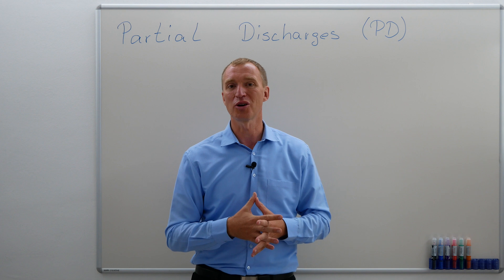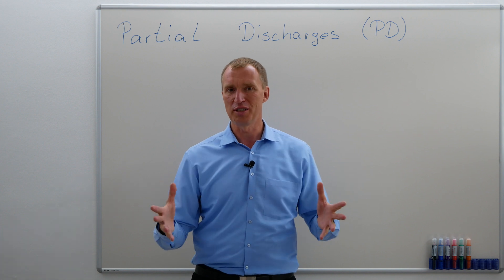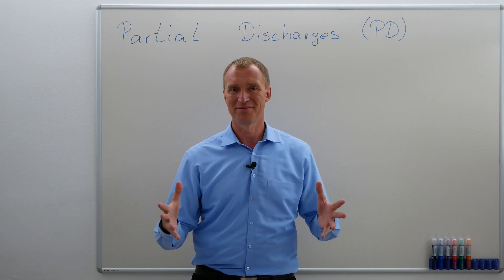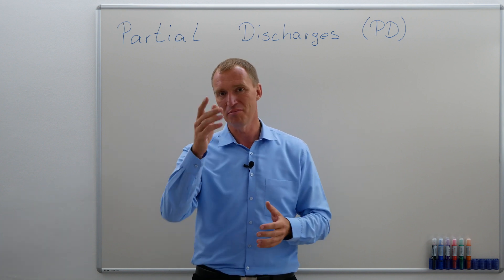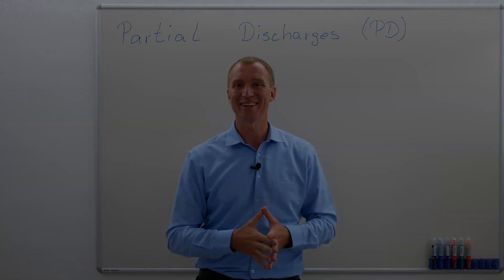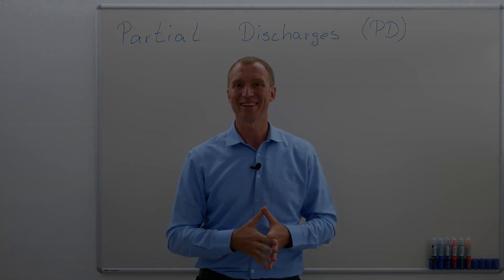1.1 How to test Partial Discharges?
Basics of Partial Discharges Detection and how this can be done.
Why do we test Partial Discharges? What happens, if we don't? How does it help our energy system?

Chapters:
0:00 How to test Partial Discharges?
0:50 Acoustic Partial Discharges Detection
1:43 Infra red Detection of Partial Discharges
2:21 Chemical Reaction of Partial Discharges
2:57 Electric Detection of Partial Discharges